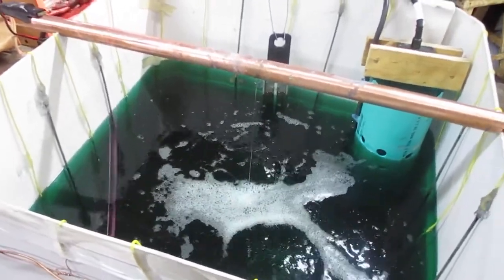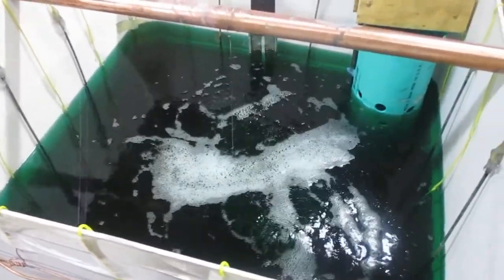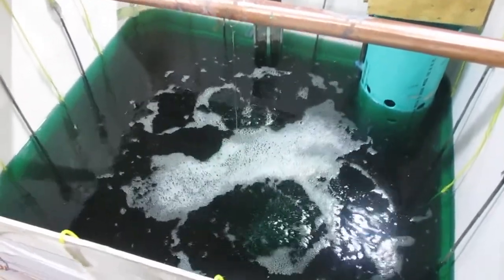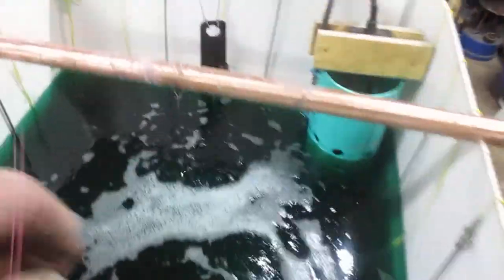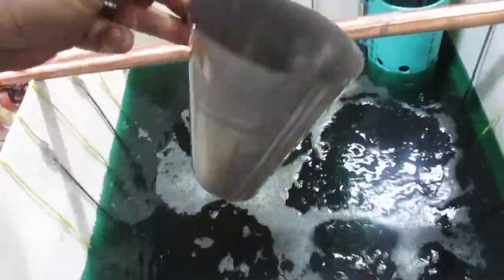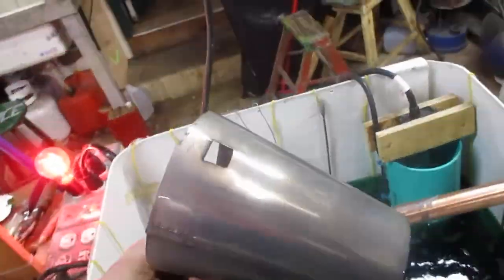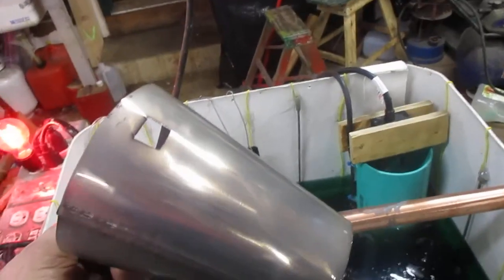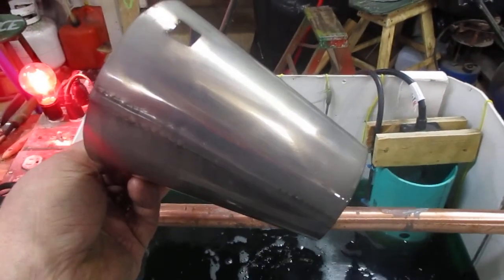camp wounded dog workshop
New Chemicals in plating tank